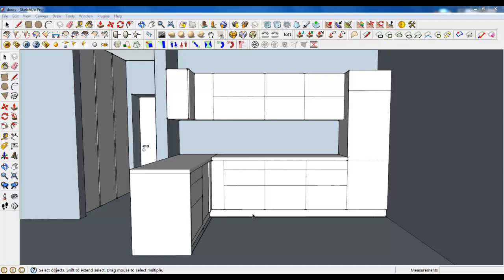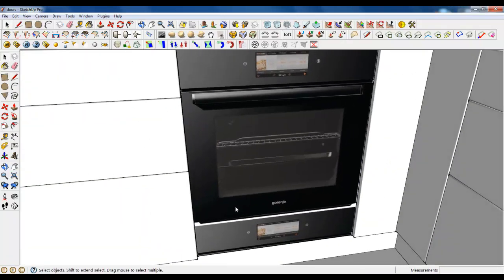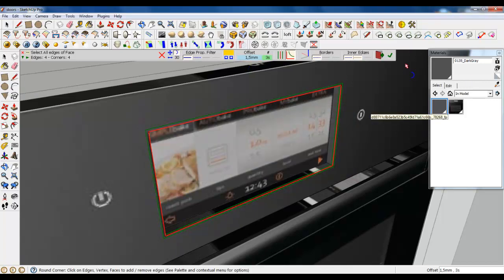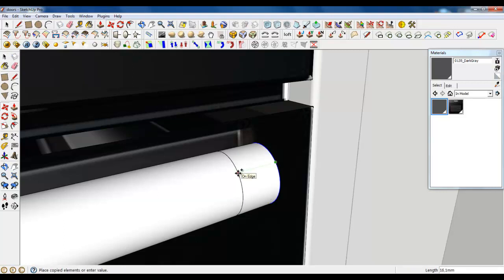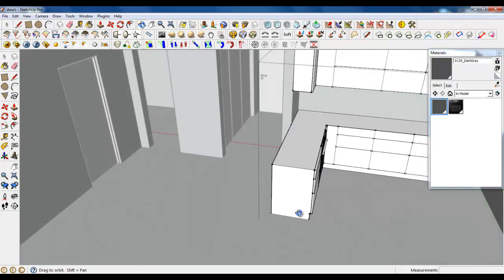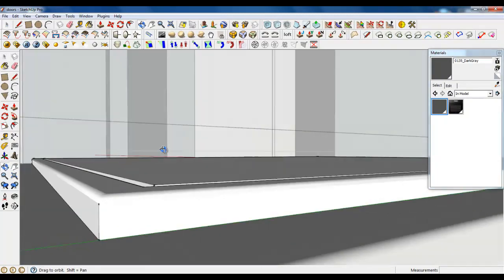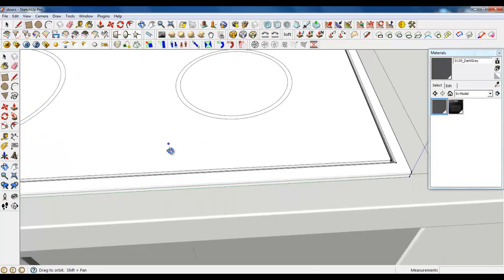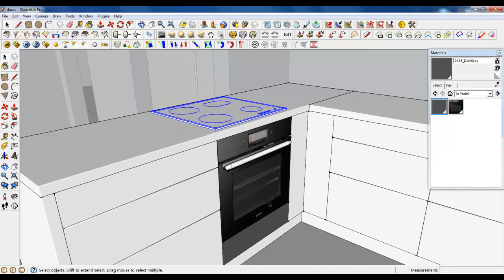Google Sketchup Tutorial Part 03: Kitchen modeling (Cooker and cooker's top)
Sketchup Tutorial Part 03: Kitchen modeling (Cooker and cooker's top).
Once you have completed this computer based training course, you will be fully capable of using the tools available in SketchUp to create your own 3D models. Working files are included, allowing you to follow along with the author throughout the lessons.you can download necessary files of this tutorail at list of the post.